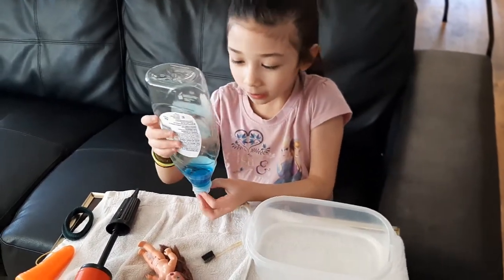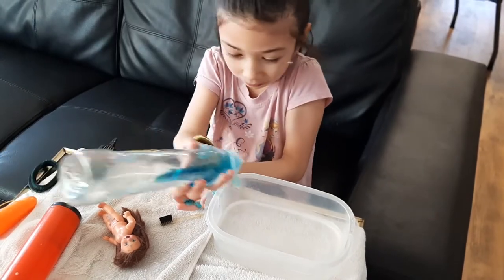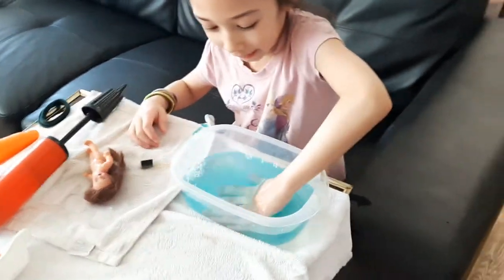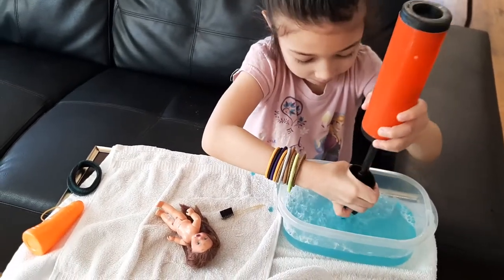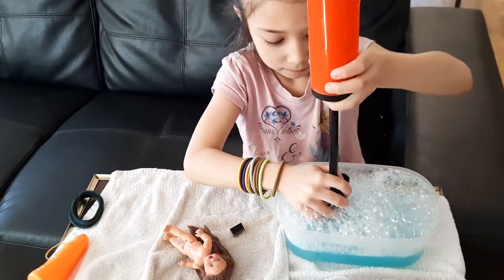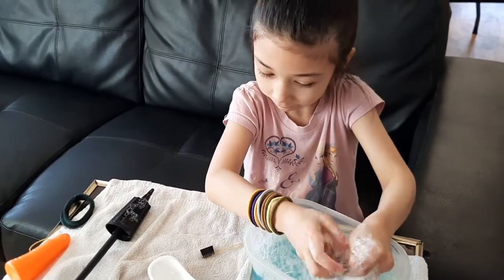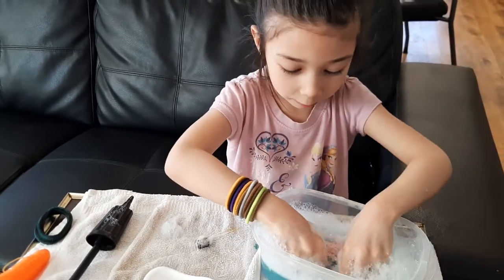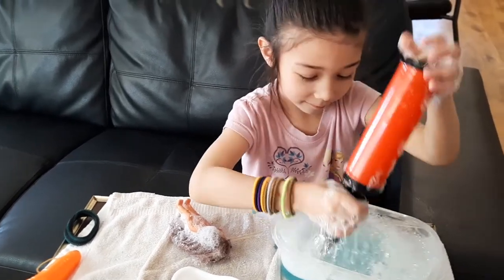How to make bubble bath with your doll